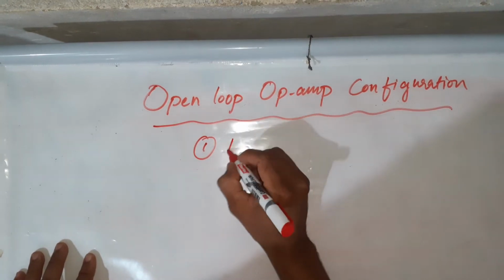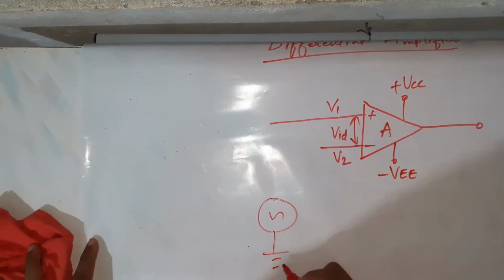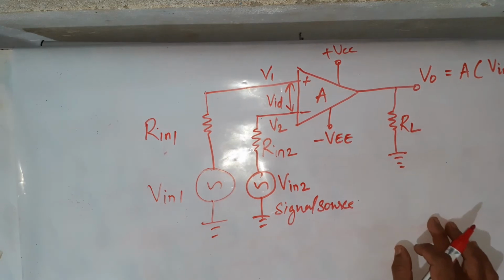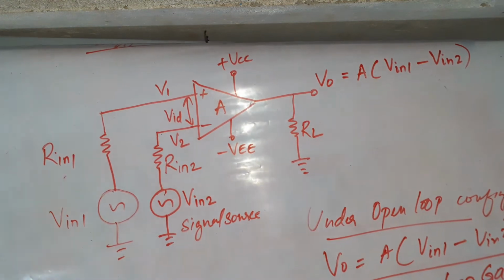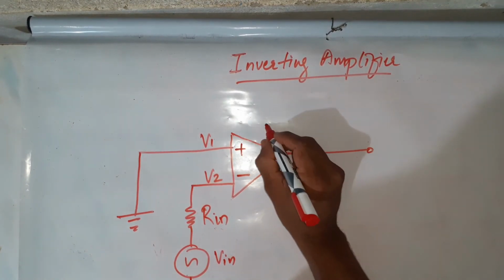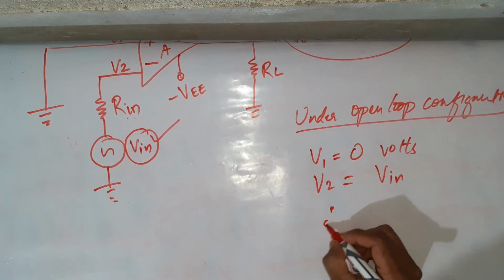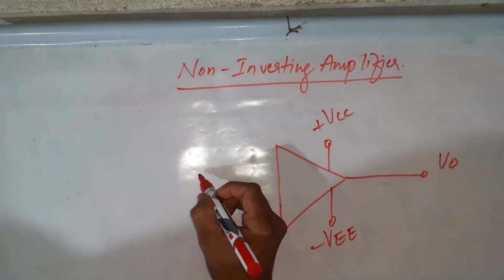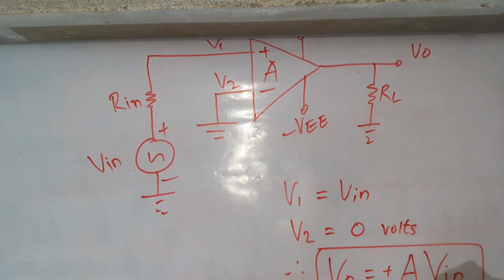Opamp | Open loop configuration | class 7